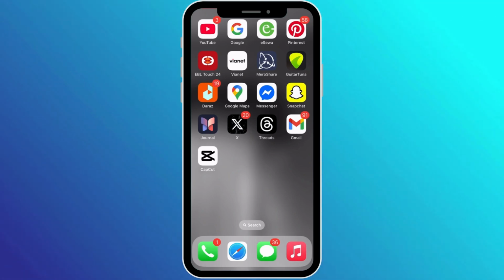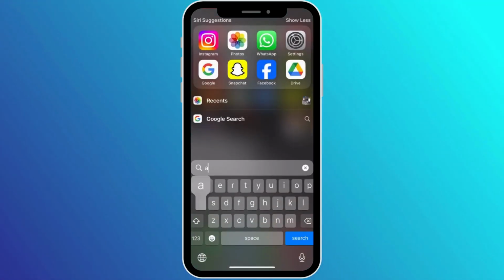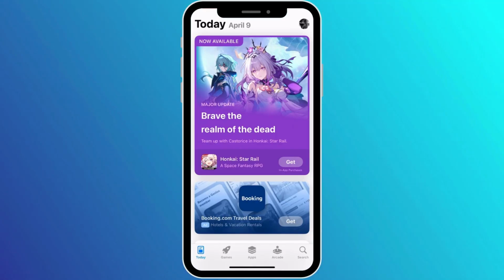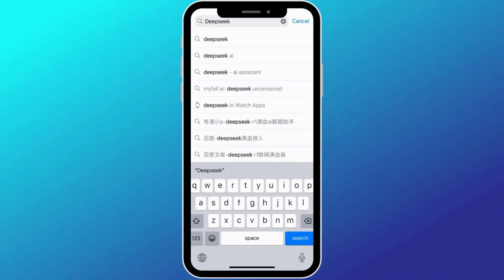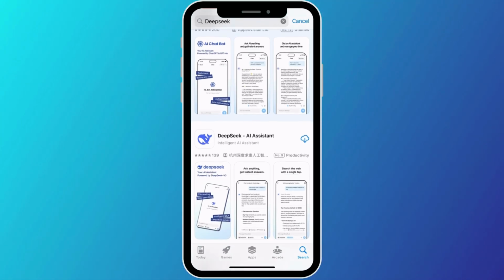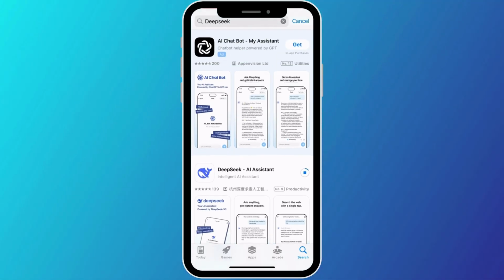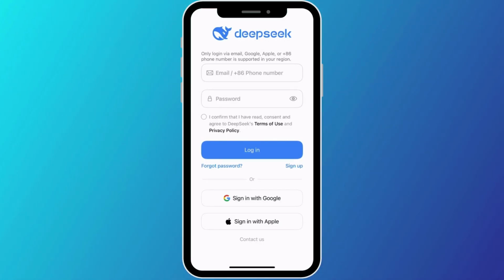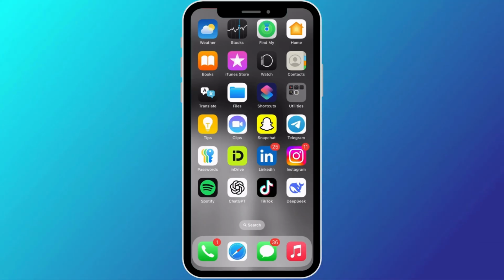How to Download Deepseek in iPhone 2025?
Looking to use Deepseek on your iPhone? 📱 This video will show you exactly how to download Deepseek on iPhone in a few easy steps!

Whether you're new to Deepseek or switching from desktop to mobile, this tutorial walks you through the process of finding, installing, and logging into the Deepseek app from the App Store. Perfect for students, professionals, and everyday users!